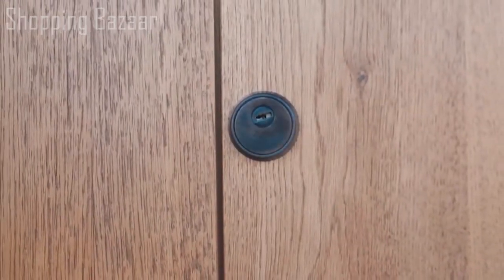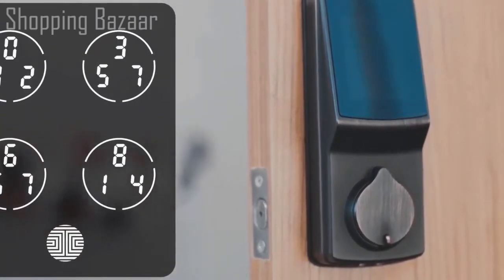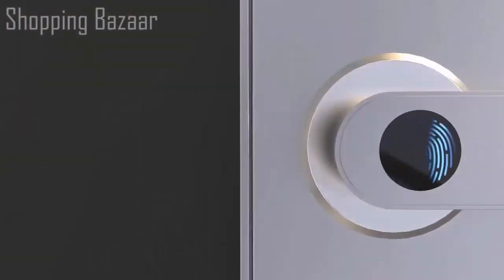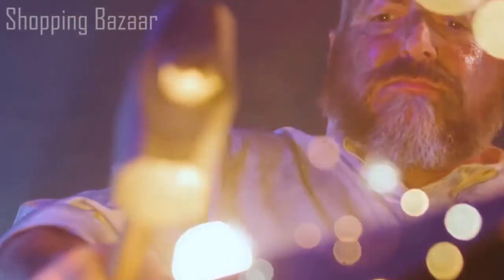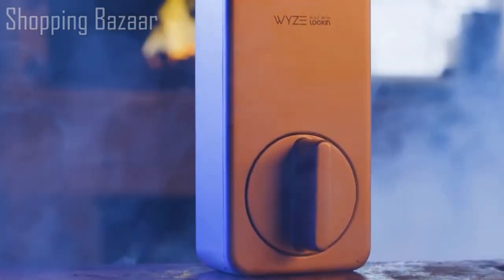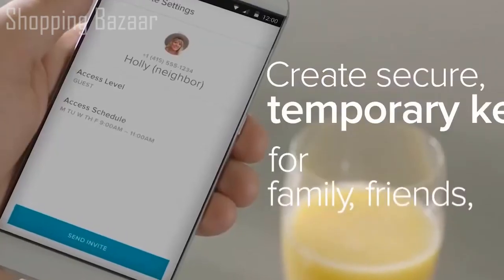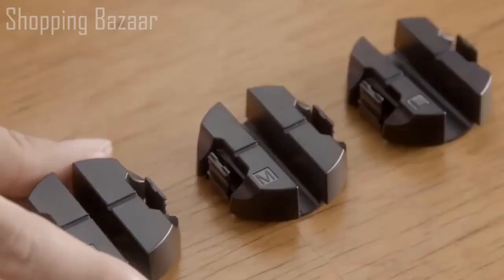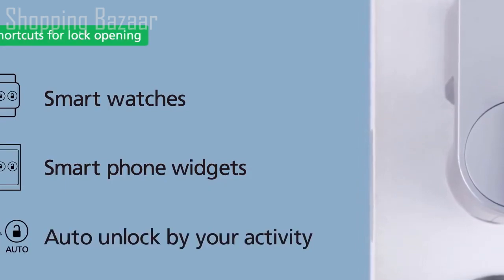Top 5 Best Smart Door Locks In 2020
"Shopping Bazaar Channel"

                                                     "Door Locks"

Lockly PGD 728F Keyless Smart Door Lock:

Defender Security Satin Nickel:

Wyze Lock WiFi and Bluetooth Enabled:

August Wi-Fi Smart Lock:

Qrio Lock Q-SL1 Smart Lock: